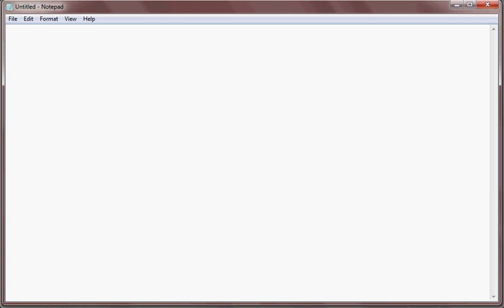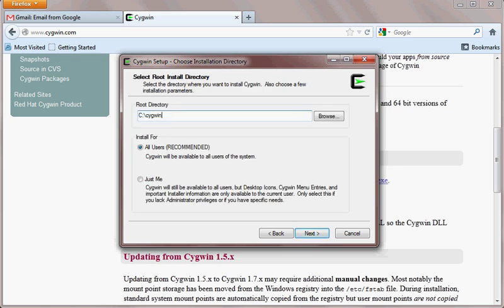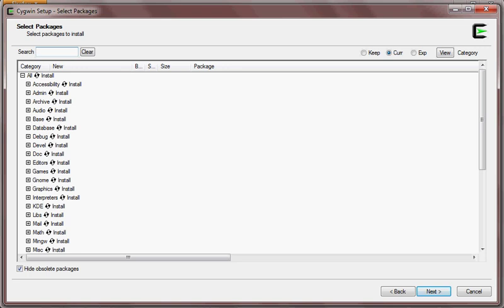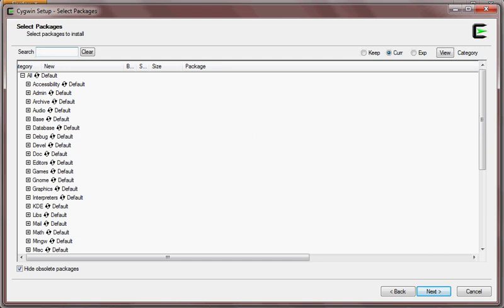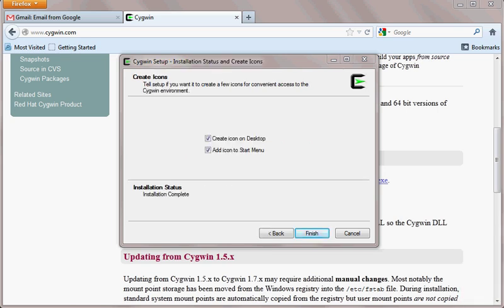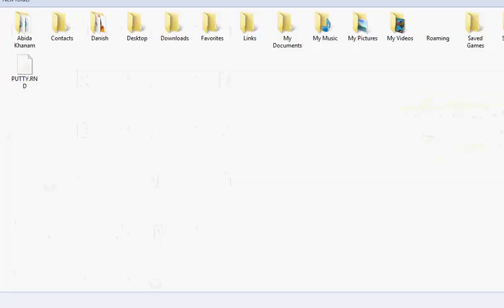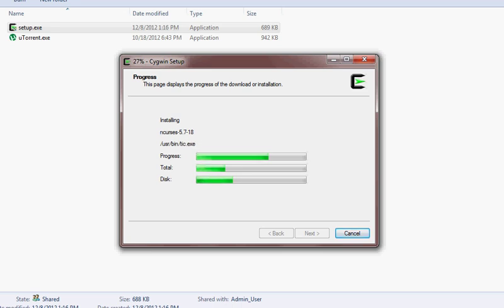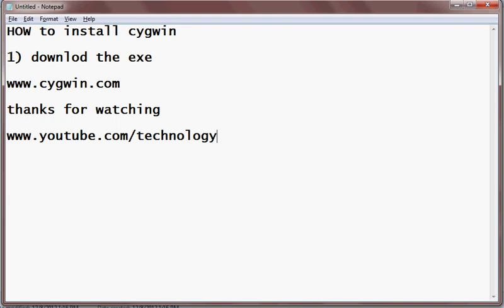How to install cygwin | Unix,Linux Emulator for windows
Linux-like environment for Windows making it possible to port software running on POSIX systems (such as Linux, BSD, and Unix systems) to Windows.